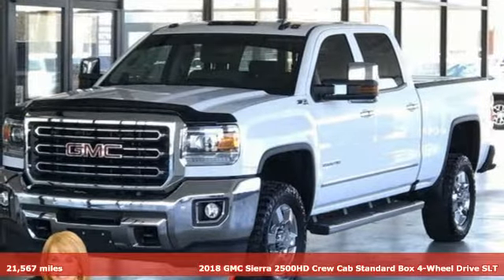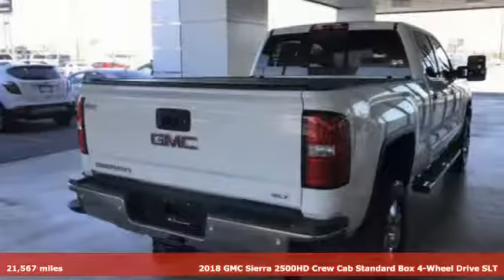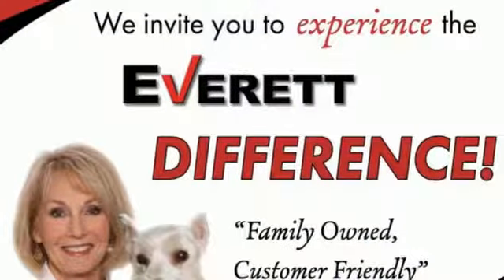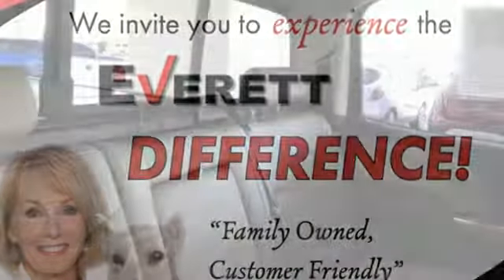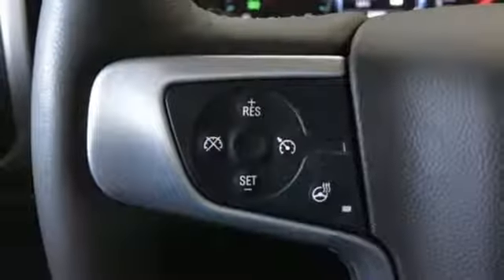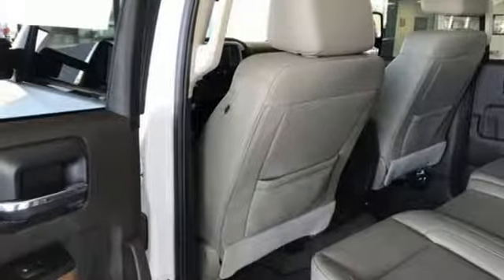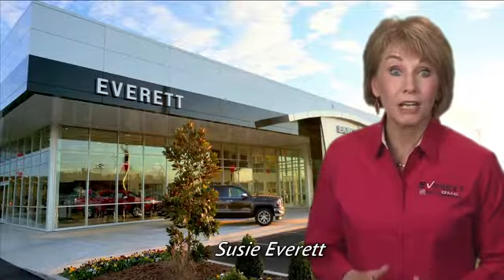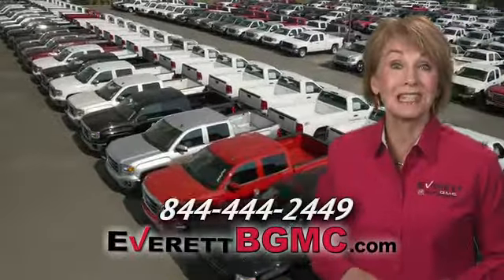Used 2018 GMC Sierra 2500HD Benton AR Bryant, AR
Year: 2018
Make: GMC
Model: Sierra 2500HD
Trim: SLT
Engine: 8 Cyl. 6.0L
Transmission: Automatic
Color: Summit White
Interior: Cocoa/Dune
Mileage: 21567
Stock #: F200218
VIN: 1GT12TEG0JF200218
P Everett Buick GMC is 'Family Owned and Customer Friendly'. The dealership was opened in 2006 by Dwight and Susie Everett, and has grown into the #1 Buick GMC dealership in America. We invite you to come by the dealership today and experience the Everett Difference. 6.0L 8-Cylinder SFI OHV DISCOVER THE DIFFERENCE! @ EverettBGMC.com, 2018 GMC Sierra 2500HD SLT White, 6-Speed Automatic HD Electronic with Overdrive, 4WD.Clean CARFAX. Everett Buick GMC! Family Owned, Customer Friendly!

Address:
21099 Interstate 30